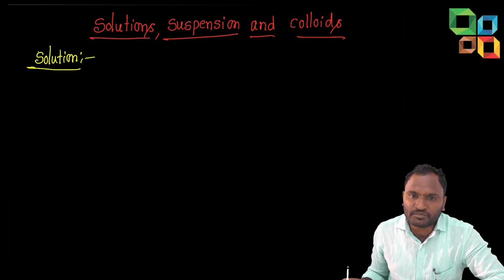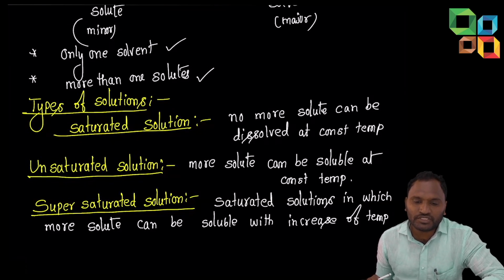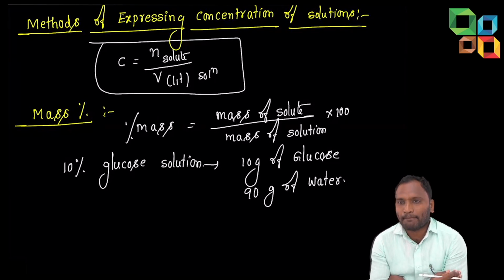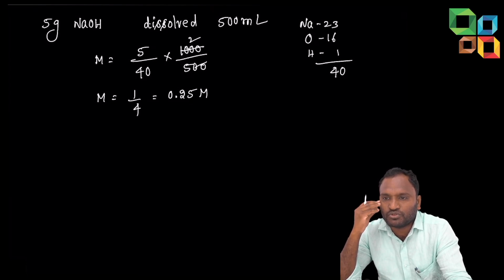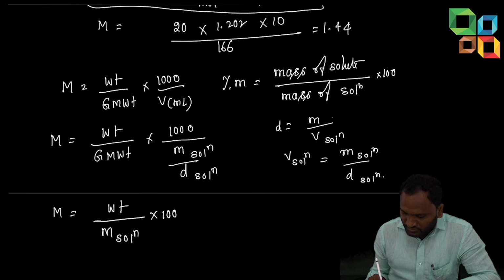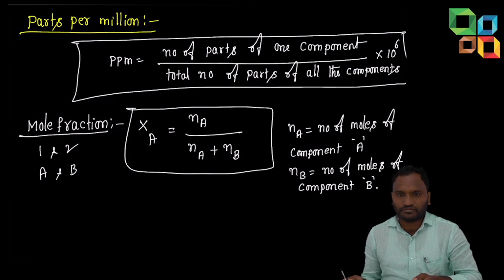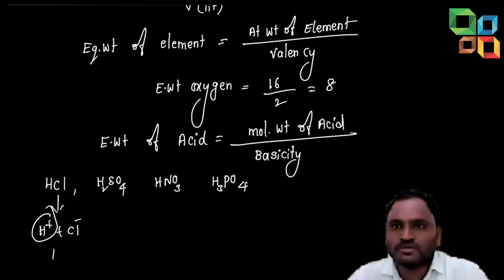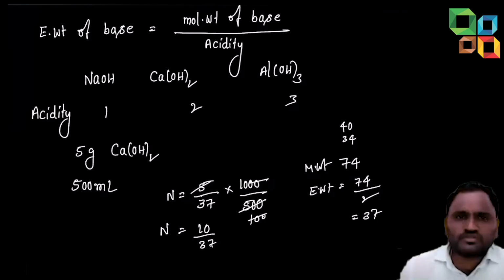Foundation | Grade 10 | Chemistry | Solution Suspension Colloids part 1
The video provides an introduction to the topic of solutions, explaining the differences between homogeneous and heterogeneous mixtures, various types of solutions, and methods for expressing different concentrations, including normality.